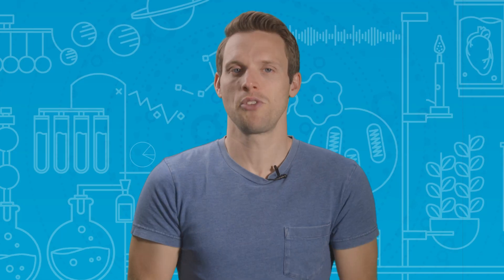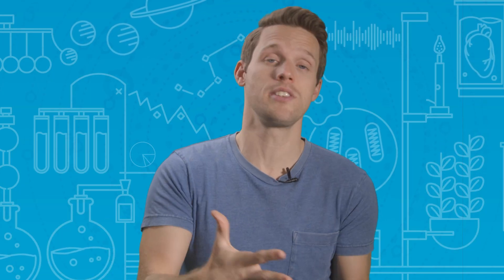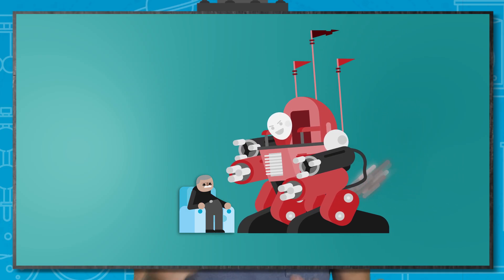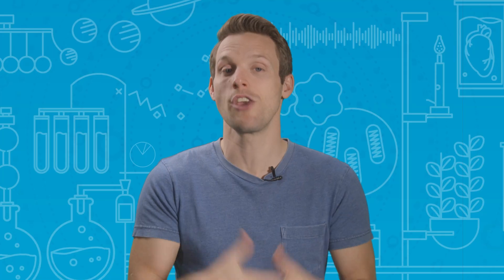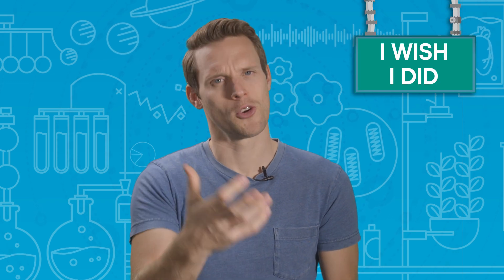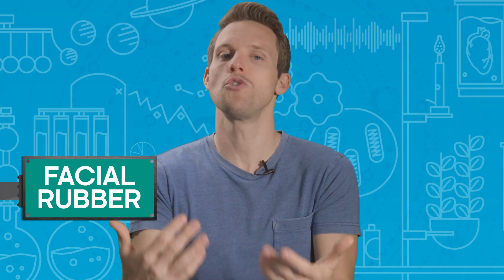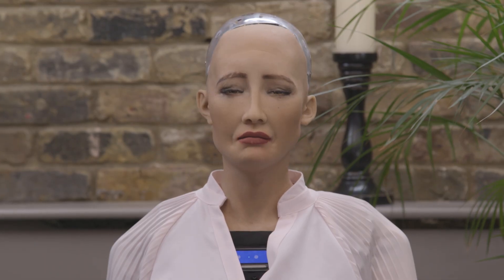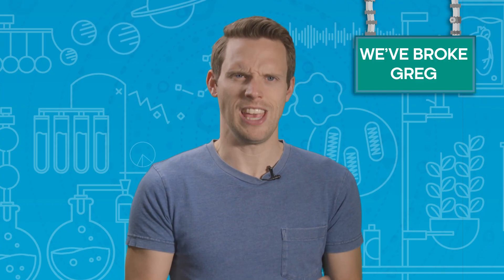Should Robots Look Like Humans? | Earth Science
How does it make you feel when you see a humanoid robot?

About BBC Earth Science:
Welcome to BBC Earth Science! Always wanted to know What the world’s strongest material is? Why trains can’t go uphill? Or How big our solar system really is? Well you’ve come to the right place. Here at BBC Earth Science we answer all your curious questions about science in the world around you (and further afield too). As well as our Earth Science originals we'll also bring you the best science and educational clips from the BBC science documentary archive including Forces of Nature with Brian Cox, James May's Things You Need To Know and plenty to keep the Docs away with Trust Me I’m A Doctor. And if there’s a question you have that we haven’t yet answered or an experiment you’d like us to try let us know in the comments on any of our videos and it could be answered by one of our Earth Science experts.

You can also find the BBC Earth community on Facebook, Twitter and Instagram. footnotes